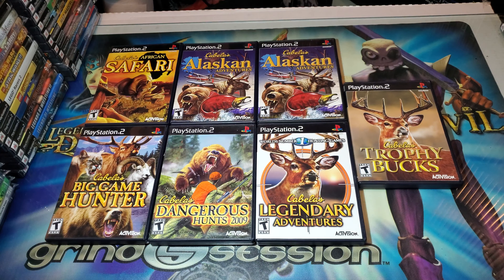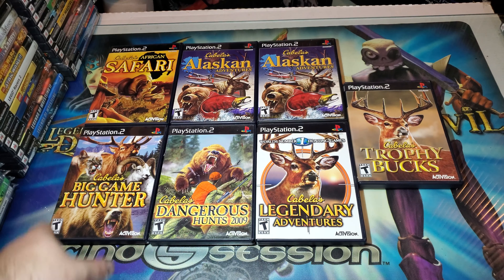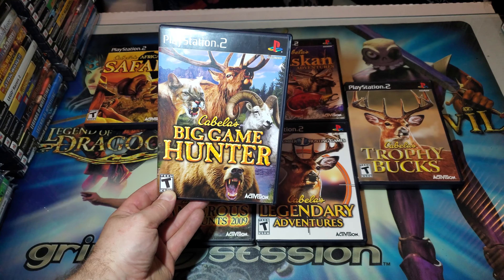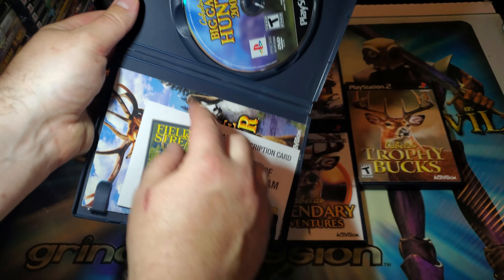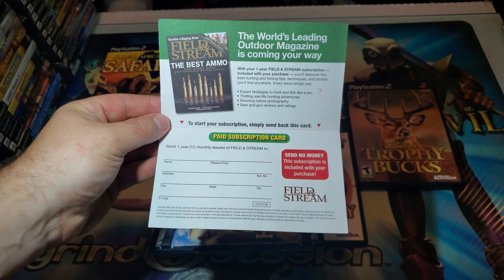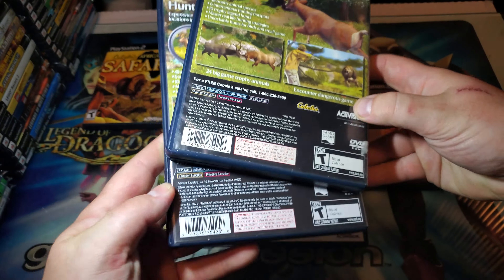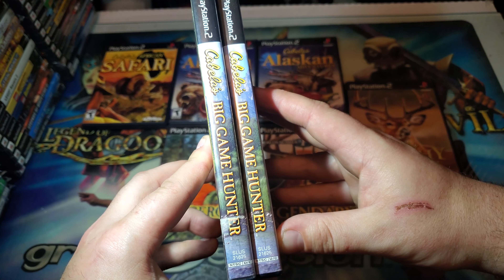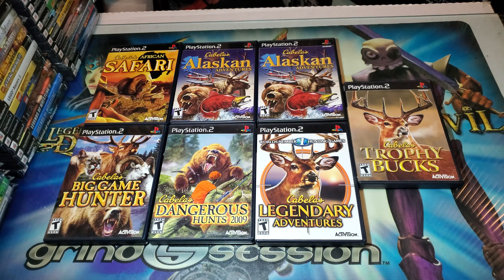All 7 Cabelas Magazine Subscription Variants on PlayStation 2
Hello everyone, in today's video I wanted to cover the Cabelas games that had mail in subscription cards that would give you 12 months or 12 magazines free when you purchased the following games.

I'm a PlayStation 2 archivist for the NTSC region, that covers United States, Canada and Mexico
region for video games. I’ve been collecting PS2 since 2005 and heavily since 2018. I currently
own every Black Label first print PlayStation 2 games, there’s 1818 total games not including any
variants.

collecting, I don't think there's anything on PS2 I don't know about, but surprise me in the
comments if you have something on PS2 that’s very rare and mostly unknown.

Fin Ravens